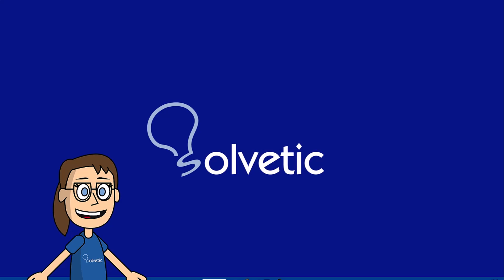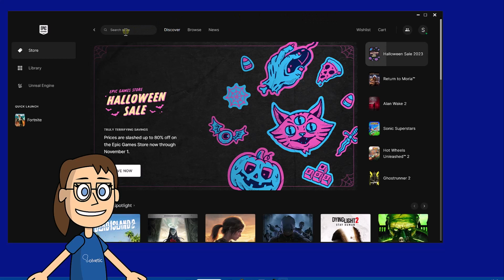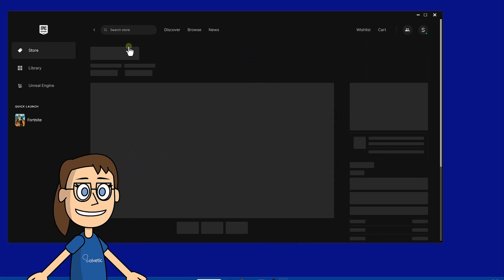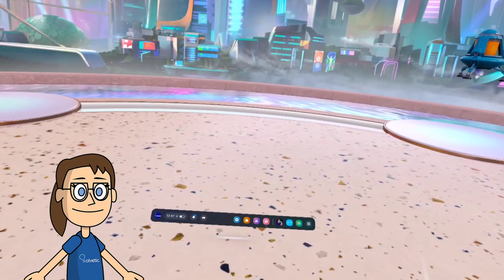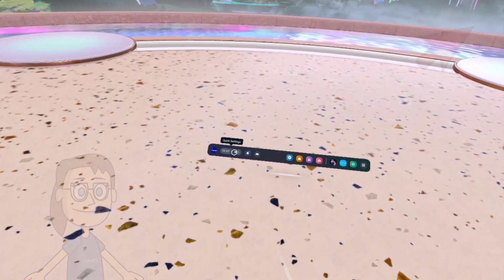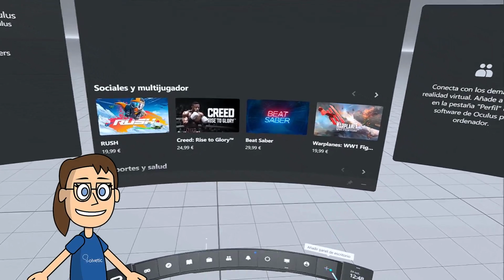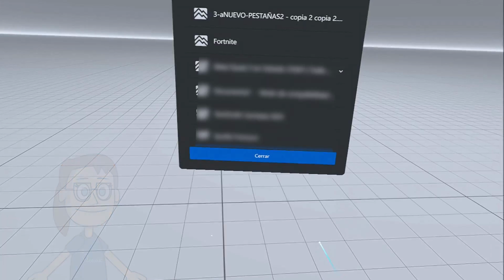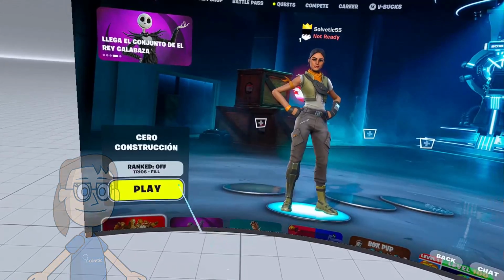How to Play Fortnite in Meta Quest 3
In this video we show you the necessary steps to be able to Play Fortnite in Meta Quest 3. Playing Fortnite in Meta Quest 3 gives us a truly immersive gaming experience. The freedom of movement offered by this virtual reality device adds an unparalleled level of realism and strategy, allowing you to physically move around the world of Fortnite in Meta Quest 3. The portability of the Quest 3 allows you to enjoy Fortnite with only the glasses.